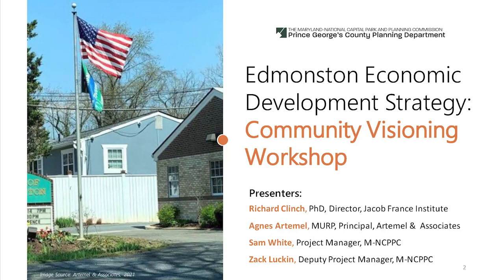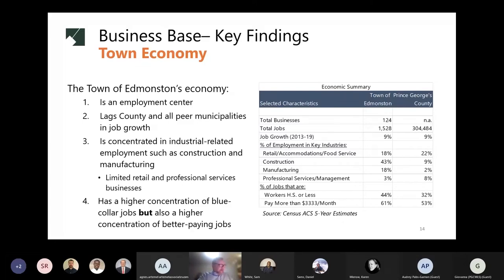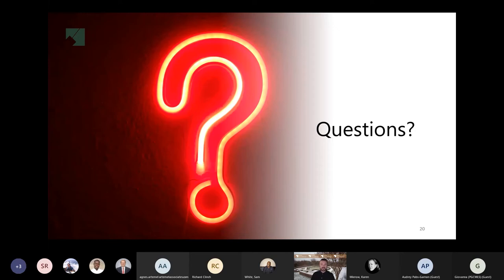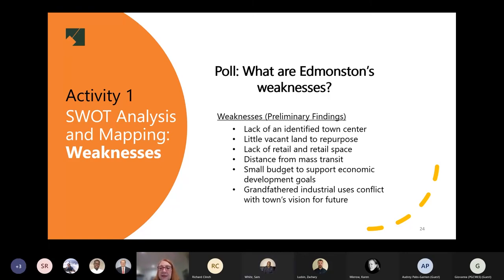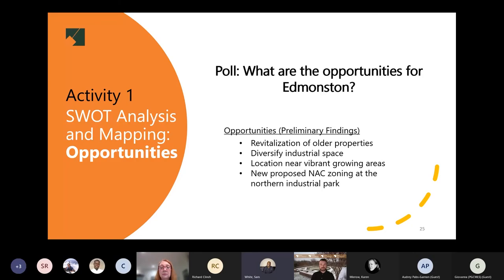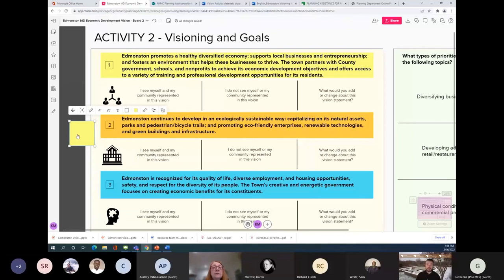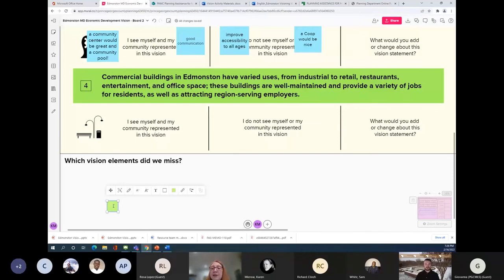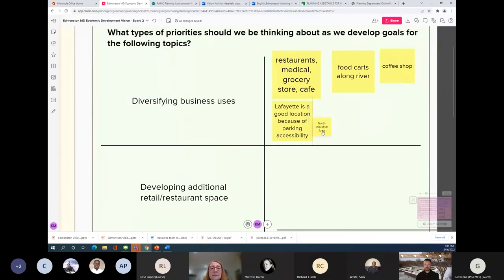Edmonston Economic Development Strategy Community Visioning Workshop February 16, 2022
On February 16, 2022, the Prince George's County Planning Department held a community visioning workshop with Edmonston residents, business owners, and employees to develop an economic development vision and goals.

The workshop included:
- A presentation of existing conditions and research findings
- An analysis of Edmonston’s strengths, weaknesses, threats, and opportunities
- Community goal setting
- Development of a vision statement

This work will help in informing the town’s future grant applications, partnerships with various County, state and federal agencies, and with the overall process of developing a path toward greater economic vitality for the community.